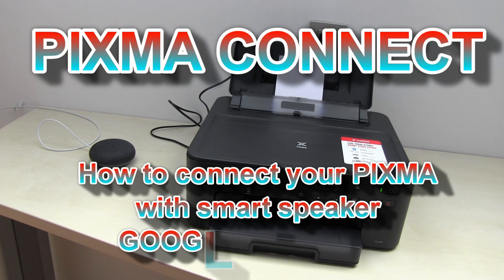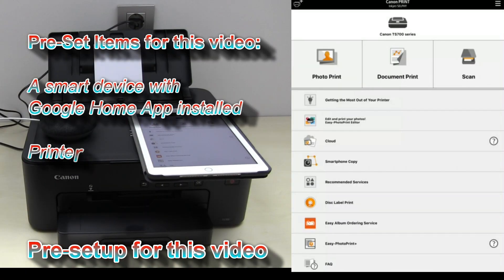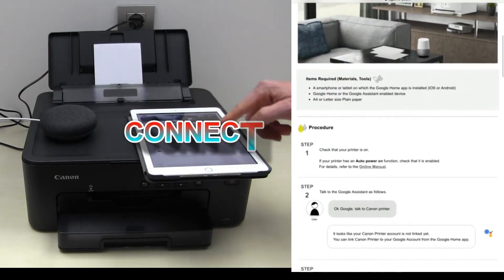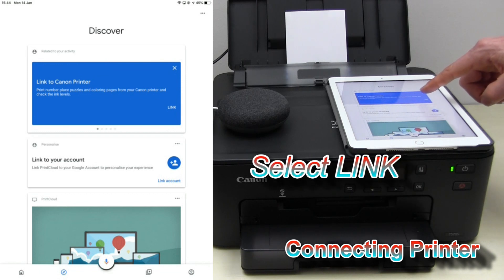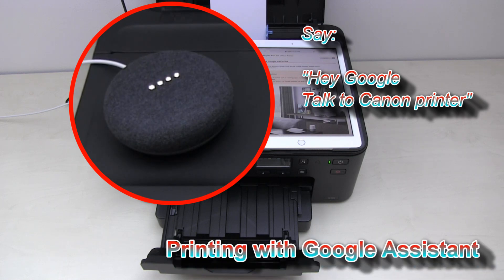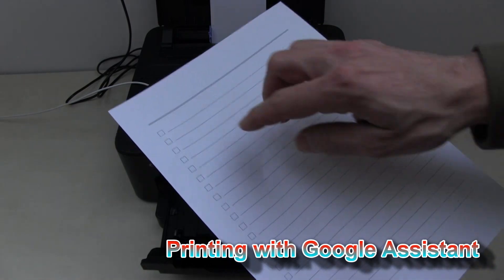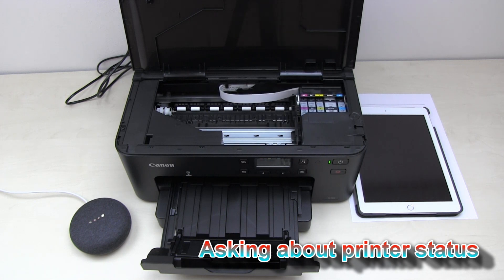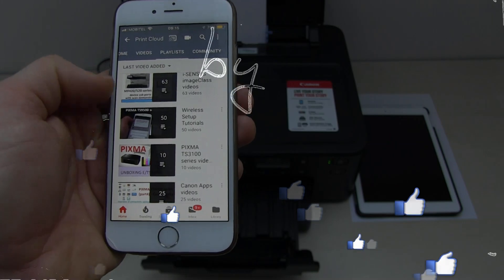PIXMA connect to Google Assistant Tutorial (part1) - Talk to Canon Printer